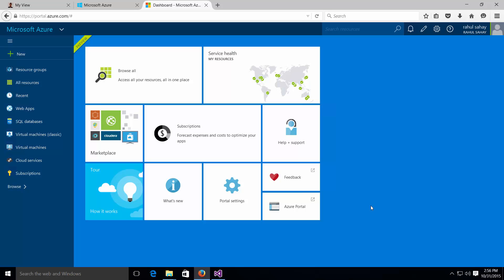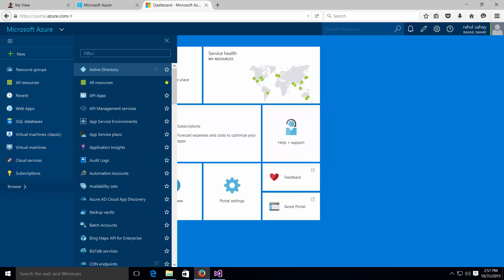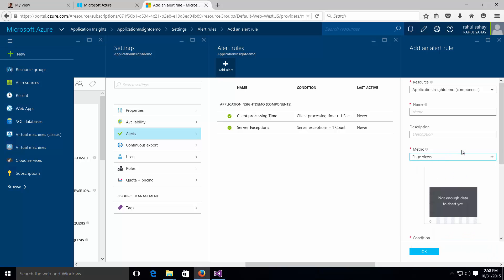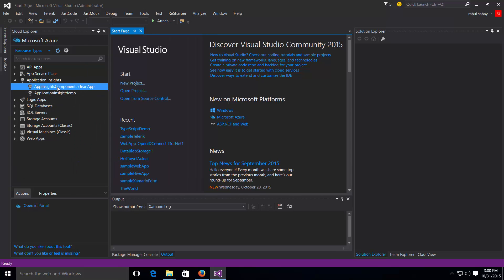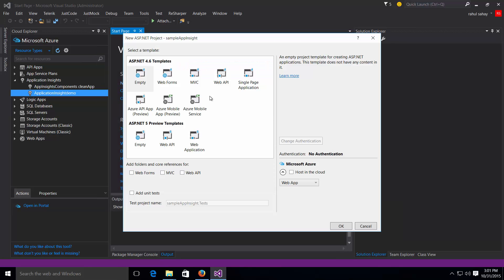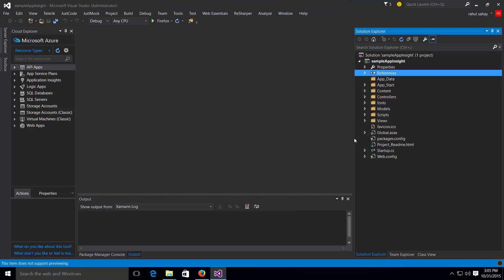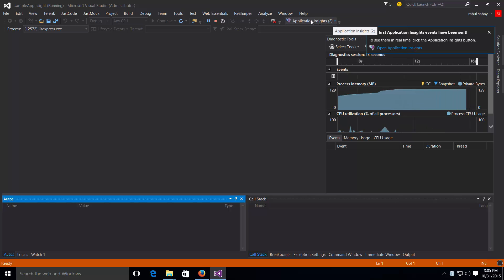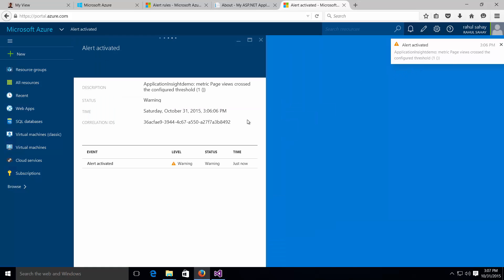Application Insight Demo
Application Insight Demo. Gives 360 degree overview of your app.